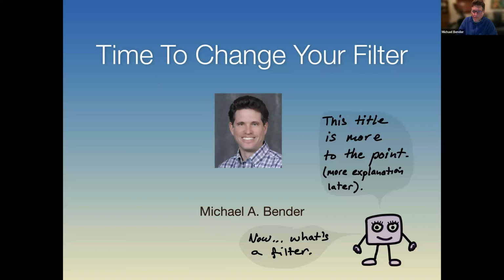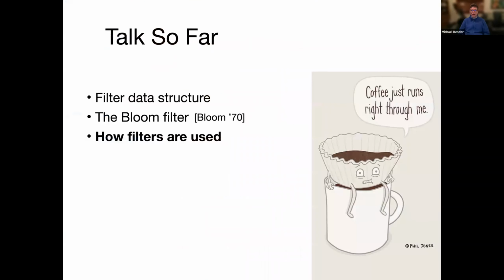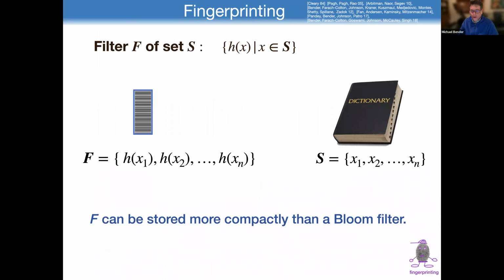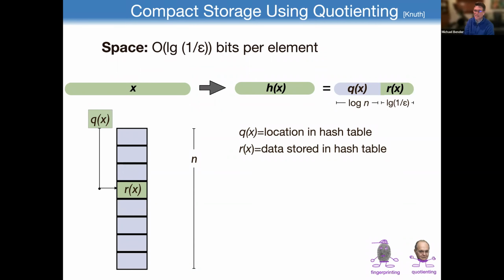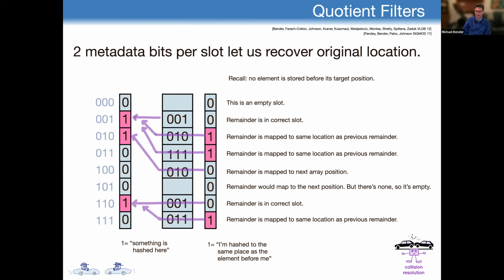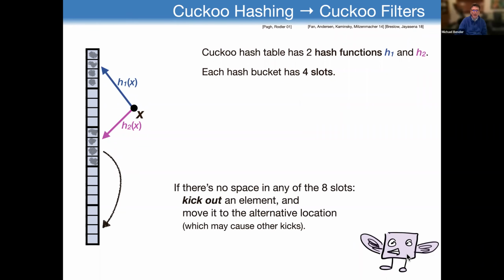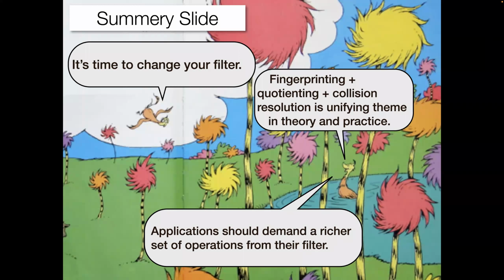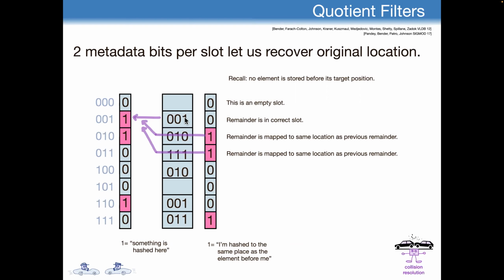Time To Change Your Filter by Michael Bender